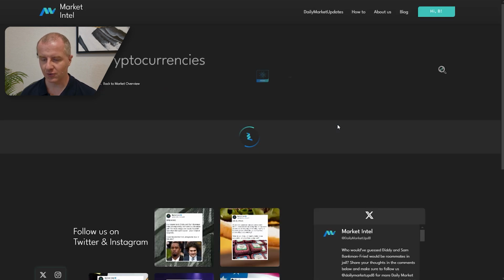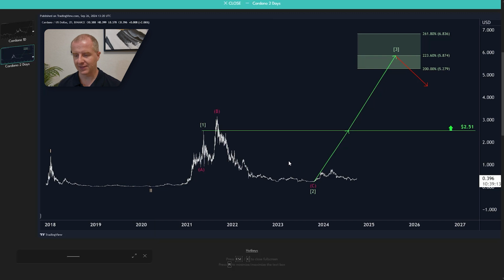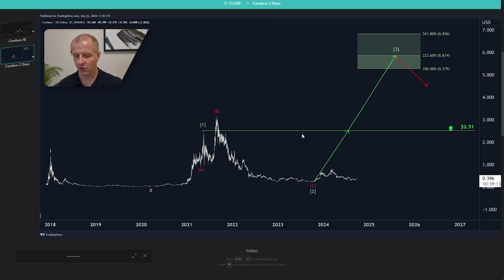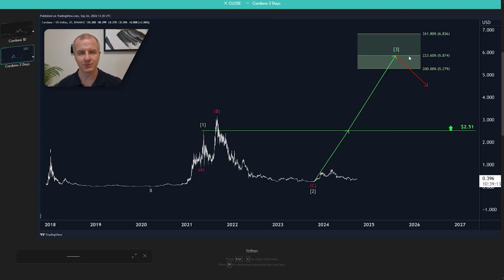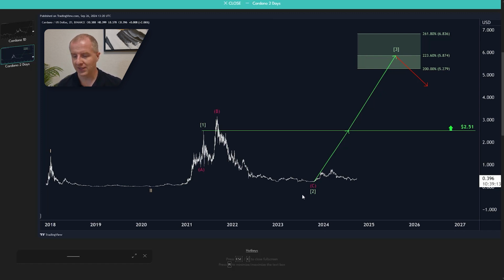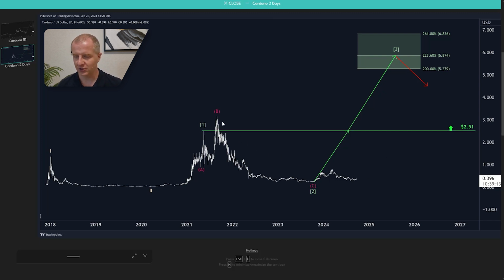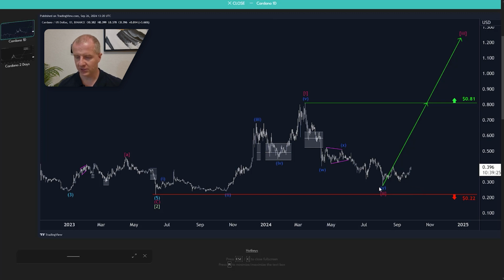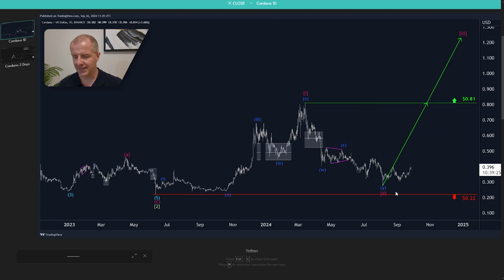Cardano (ADA): Is This Finally the Upside Breakout?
In this video, Ben from Market Intel talks about Cardano (ADA): Is a Breakout Imminent?

Timestamps:
00:00 Intro
00:23 Greetings
00:48 2-Day Chart (Cardano)
04:19 1-Hour Chart (Cardano)
04:52 Outro